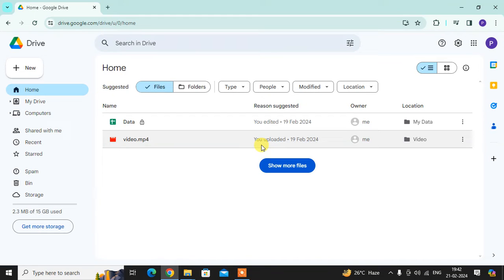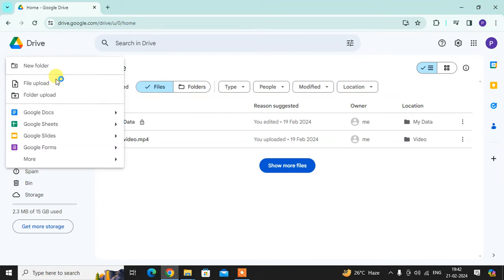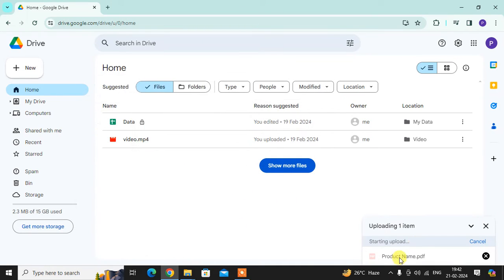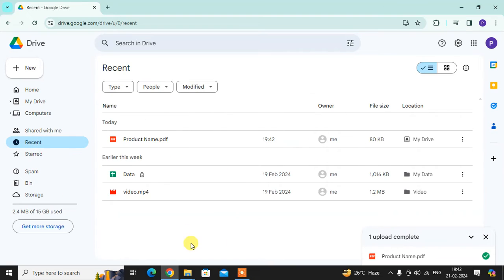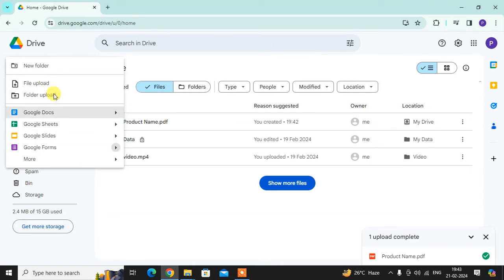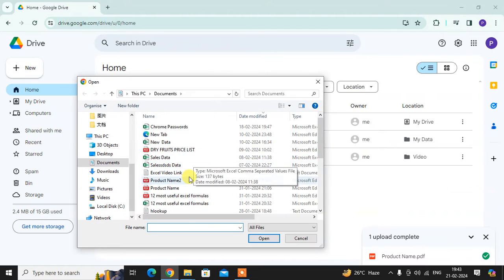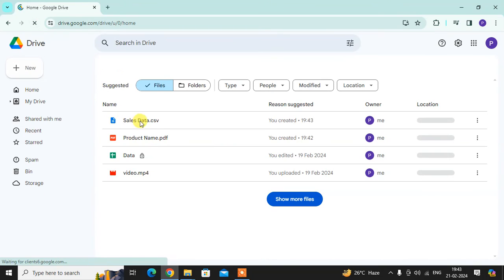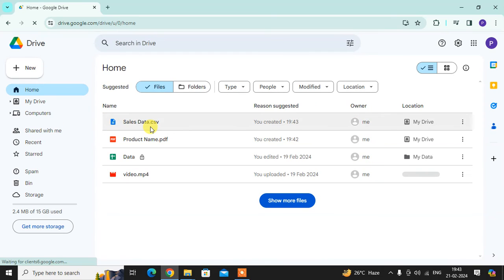How To Find Uploaded File In Google Drive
Check the "My Drive" section: Your files should be located in the "My Drive" section of Google Drive. Navigate to this section and look for your files there. If you uploaded files to a specific folder, make sure you're looking within that folder